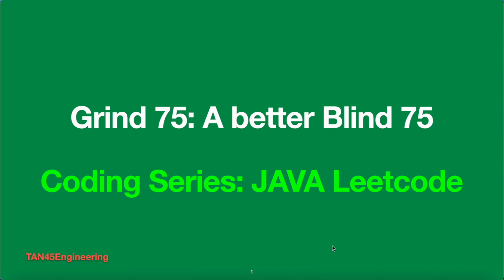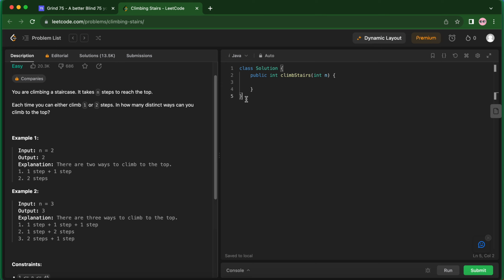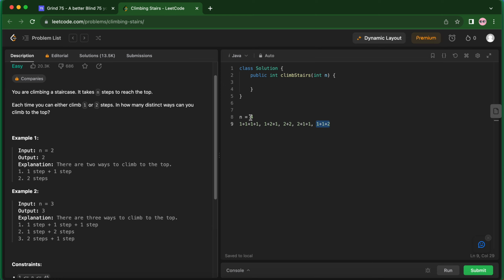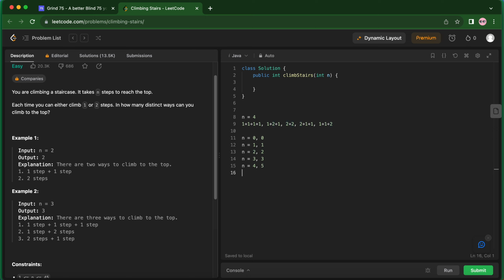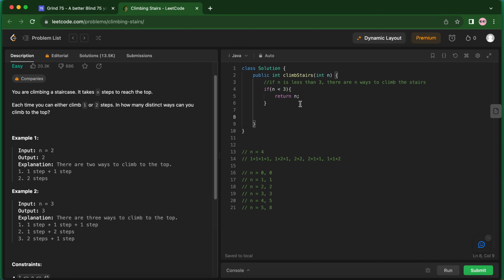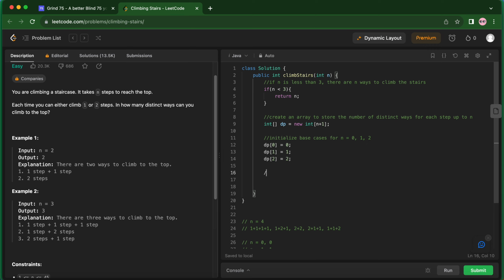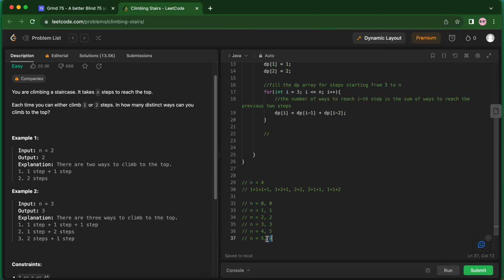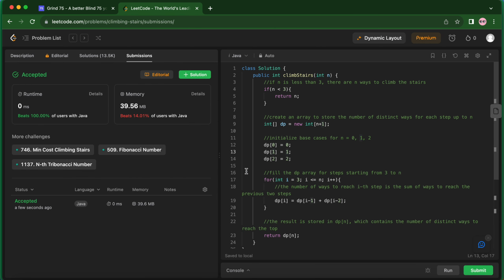#16 Climbing Stairs Problem | Leetcode - Java | Grind 75: Coding Series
/*Dynamic Programming*/
Problem 16/75: Climbing Stairs
Platform: Leetcode
Language: Java
Time Complexity: O(n)